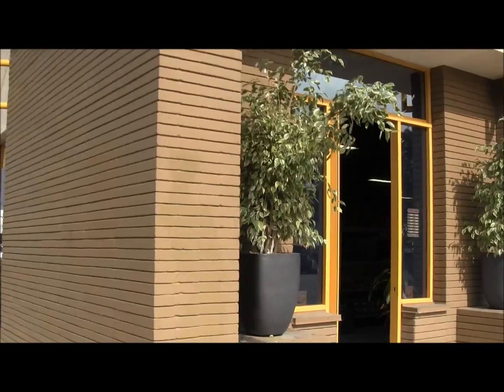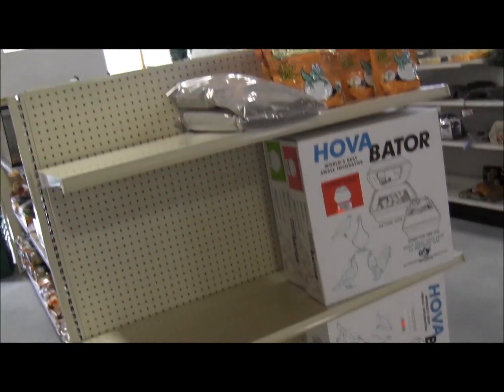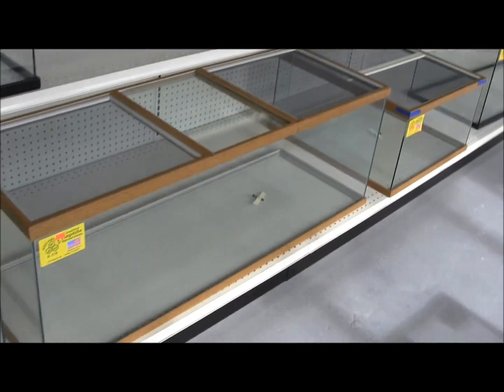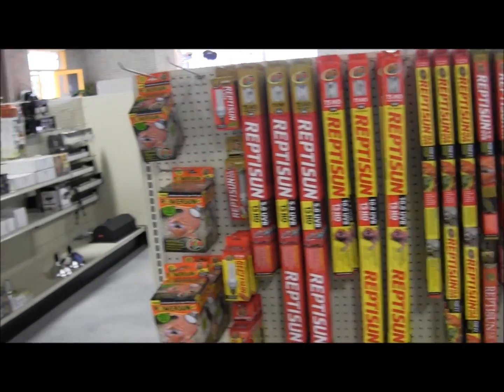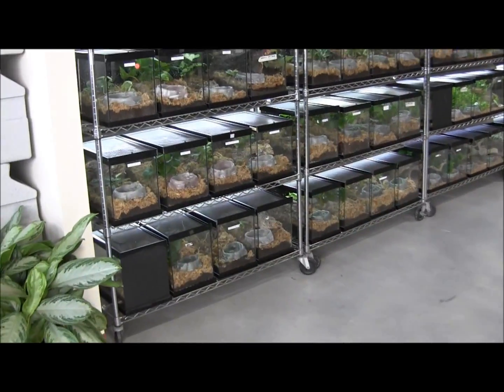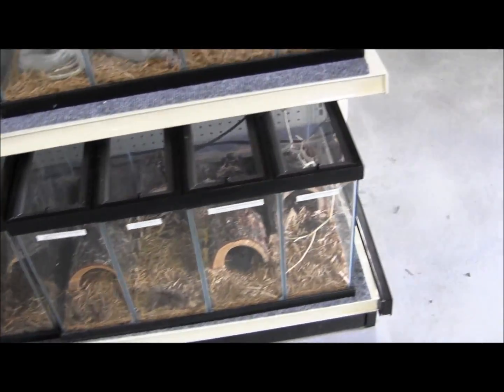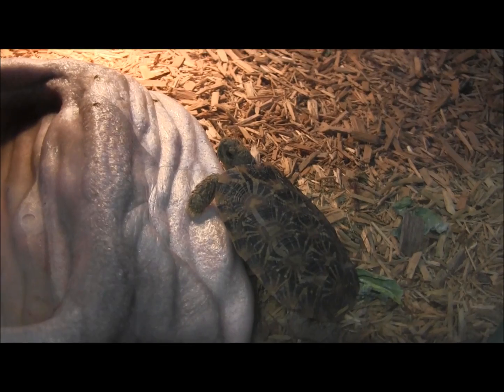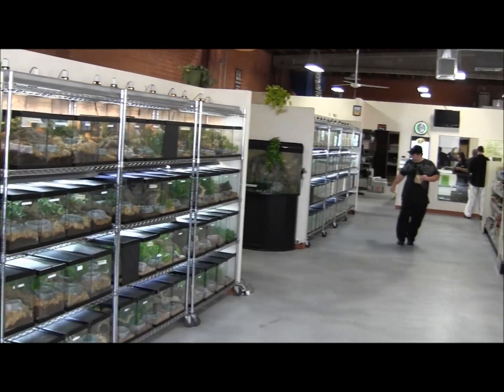LLLReptile Oceanside - NEW store tour!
Jen takes you on a walk through our brand new Oceanside location!  GRAND OPENING this weekend February 16th and 17th, 2013 - see you there!

Sign up for the Reptile Times!  It's a completely FREE e-zine all about the latest and greatest in reptile husbandry and the products and tools you need to make your life easier and youre reptiles' lives better!